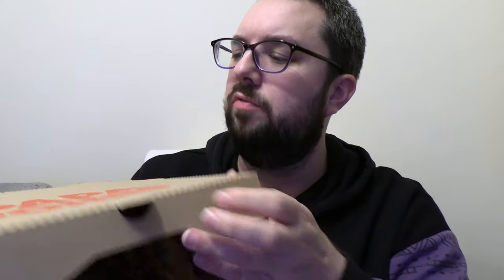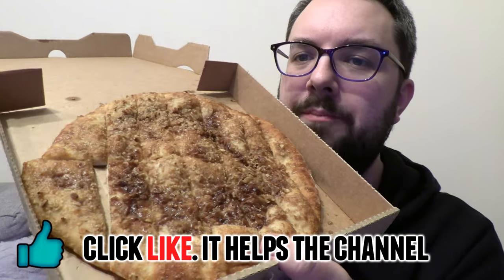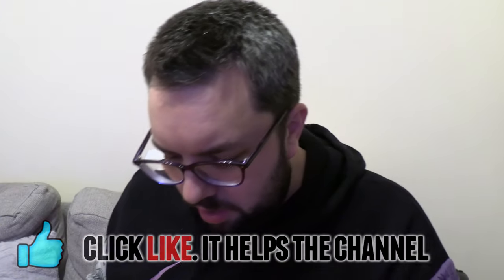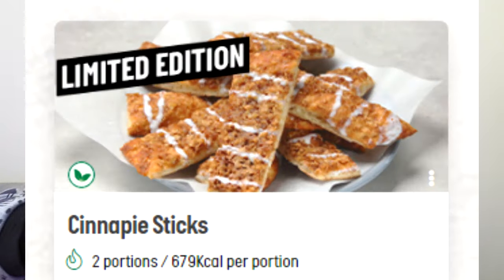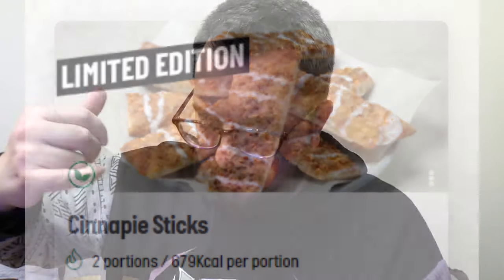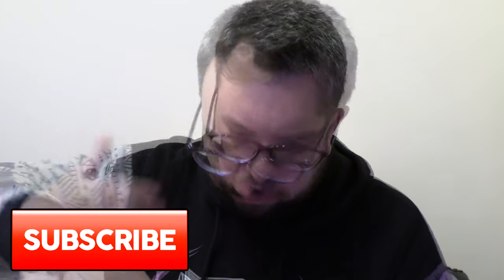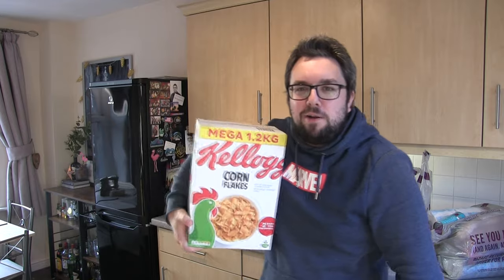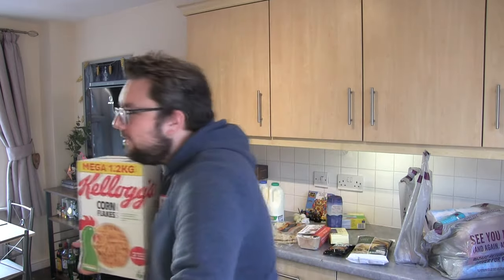CINNAPIE HAS RETURNED! Papa John's Cinnapie Sticks Review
Cinnapie Sticks (or Cinnapie as it used to be called) has returned to Papa John's in the UK! But has MJ received his without an icing drizzle? This dessert should normally feature butter, cinnamon and an oat crumble topping.

- use "FRUK20"
- use "foodreviewuk"